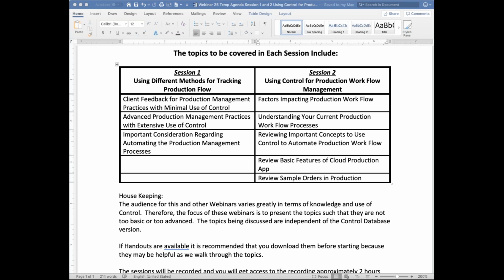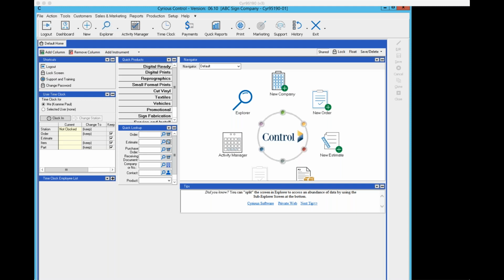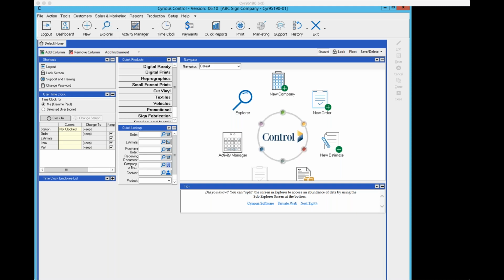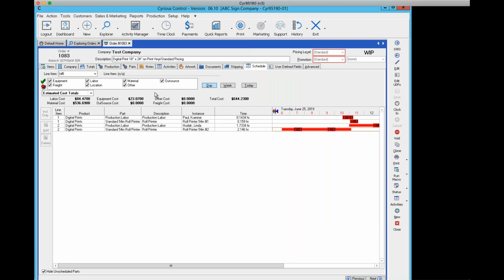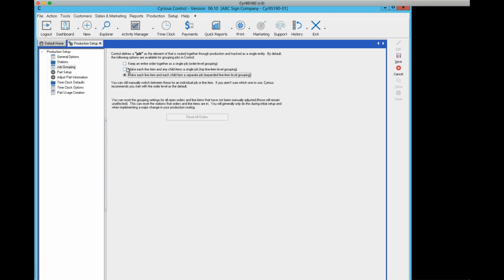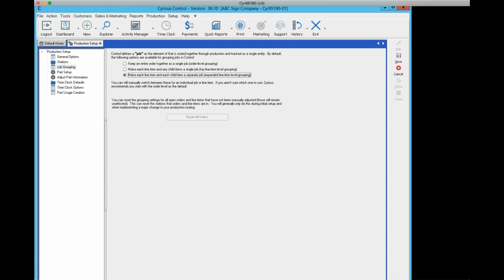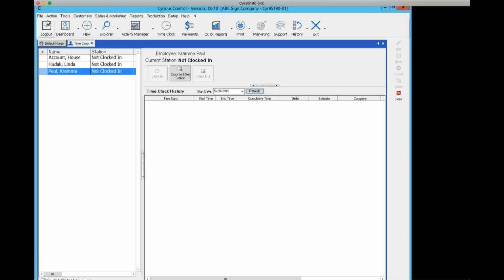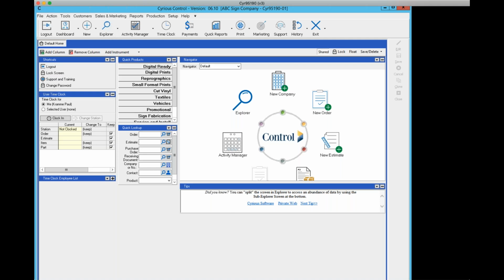CyrSkills Session 1 Using Control for Production Tracking